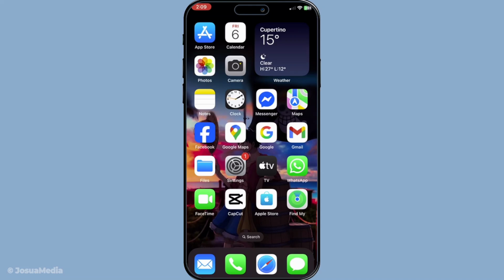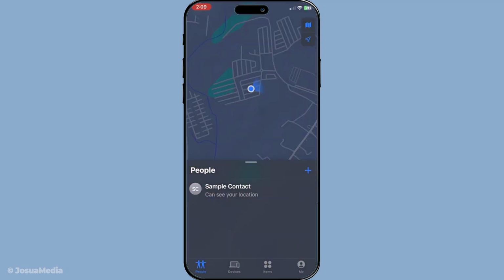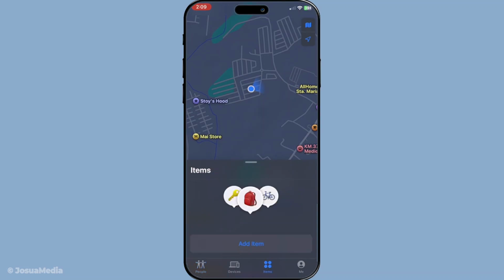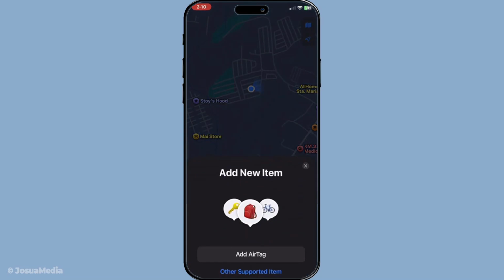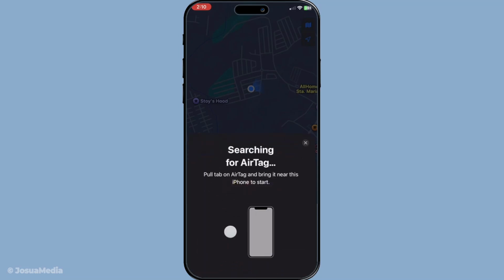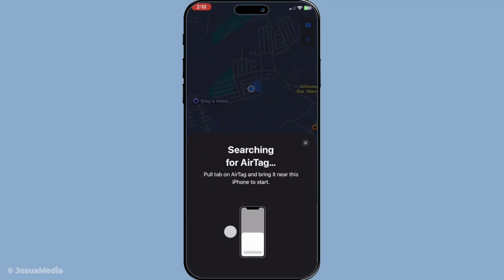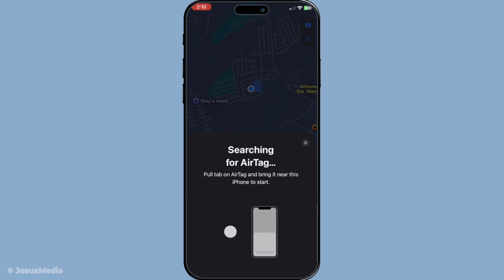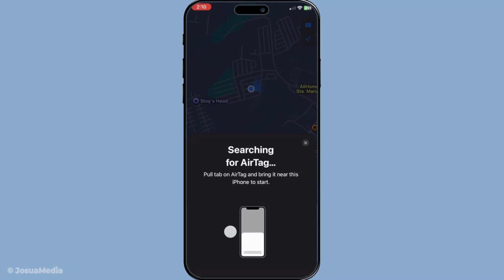How To Use Find My Items On Iphone 12 Or Later (Full 2025 Guide)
In today's video we are covering: iphone,iphone 14,iphone 15,find my iphone,iphone settings,iphone reset guide,iphone tricks,iphone reset settings guide,iphone 12,iphone tips,iphone hacks,iphone 13,iphone 16,iphone system services,system services iphone,how to delete system data on iphone,default settings iphone,iphone battery,how to get rid of system data on iphone,iphone tutorial,how to use your iphone 16/iphone 16 plus! (complete beginners guide),iphone 16 pro hidden features